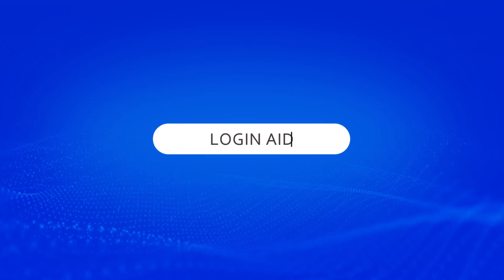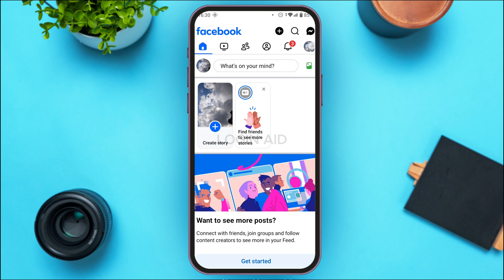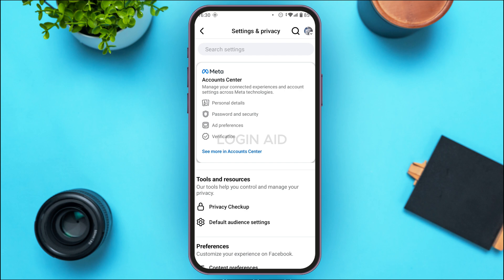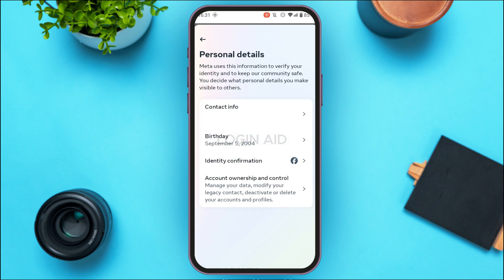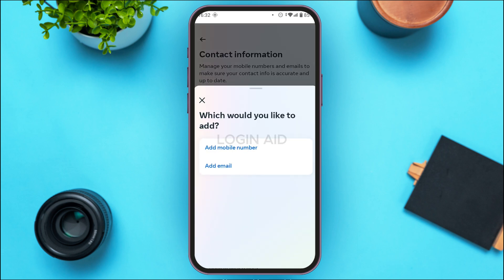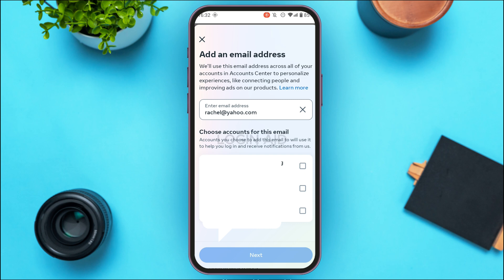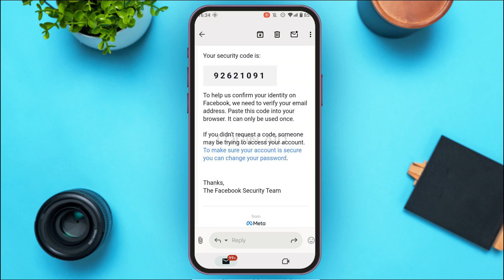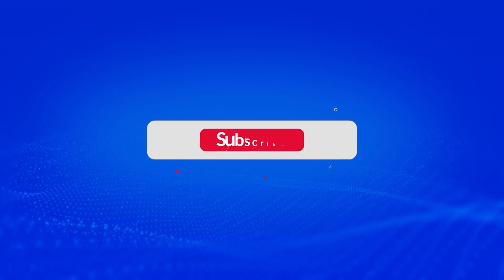How To Add Yahoo Mail In Facebook 2025 | Link Yahoo Email To Facebook Account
Discover how to link your Yahoo Mail to your Facebook account in just a few steps. This tutorial will help you manage your Facebook login and notifications seamlessly using your Yahoo email.